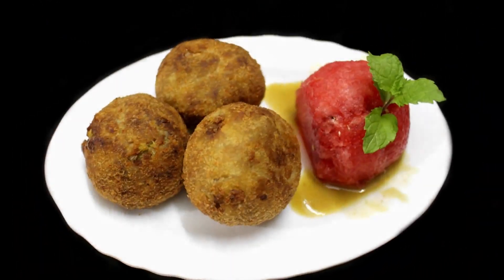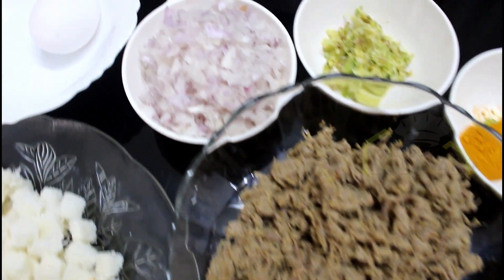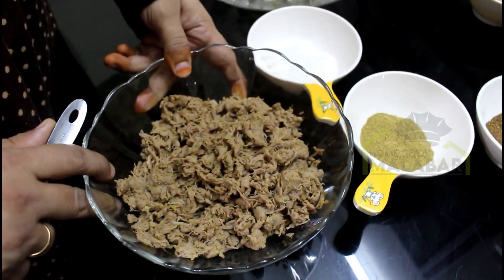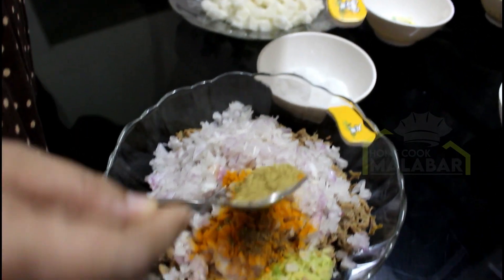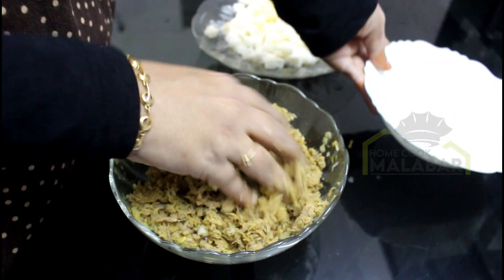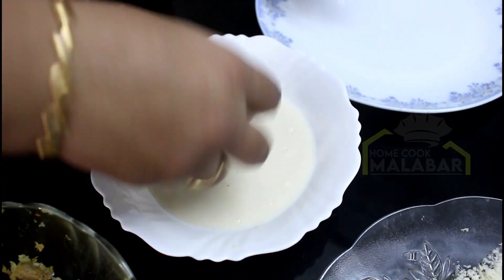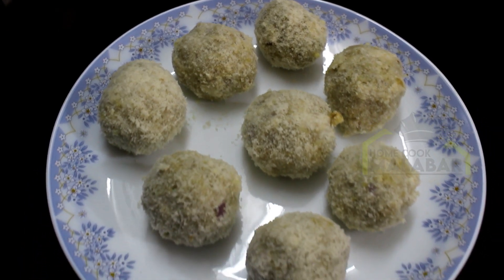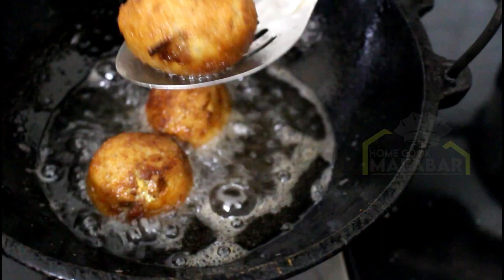BEEF BALLS | ബീഫ് ബോൾസ് | IFTHAR SPECIAL SNACKS | SIMPLE SNACK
ബീഫ് ബോൾസ് | BEEF BALLS | IFTHAR SPECIAL SNACKS | SIMPLE SNACK

How to make Beef Balls..